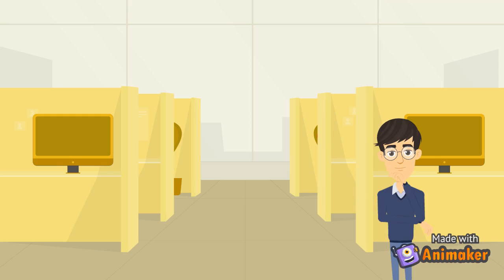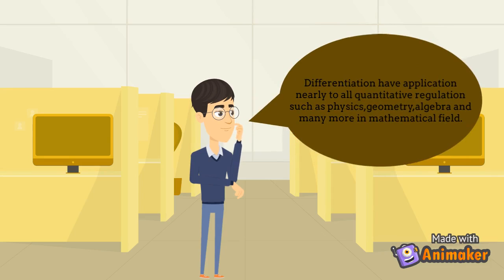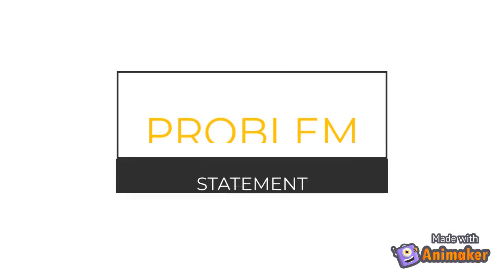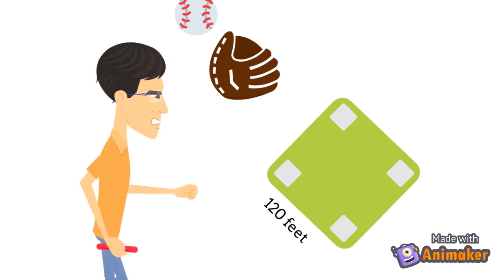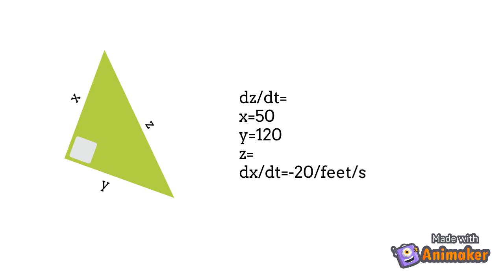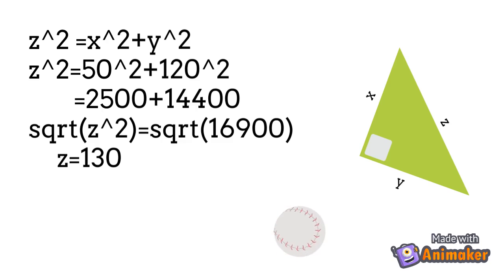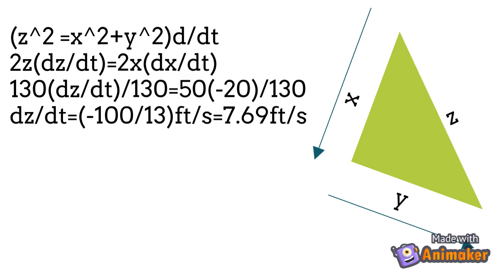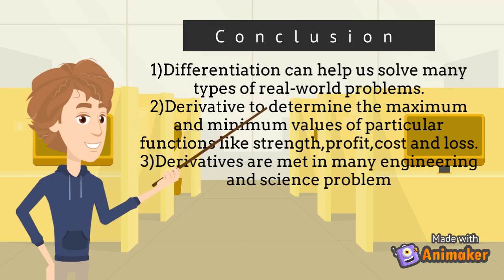Related rates differentiation